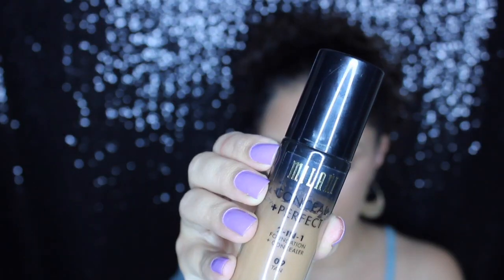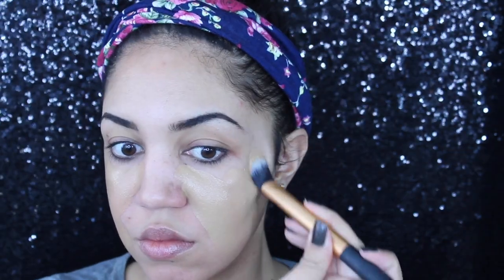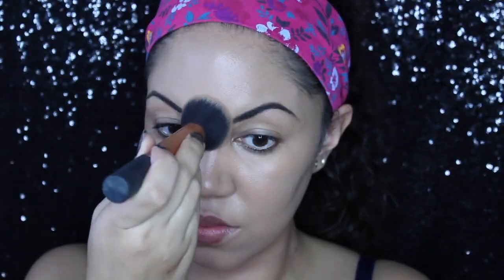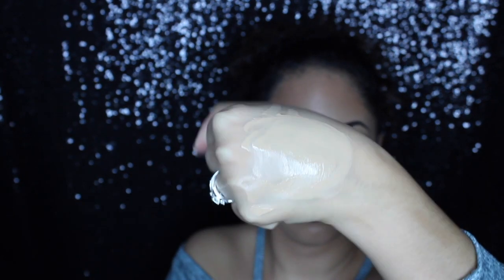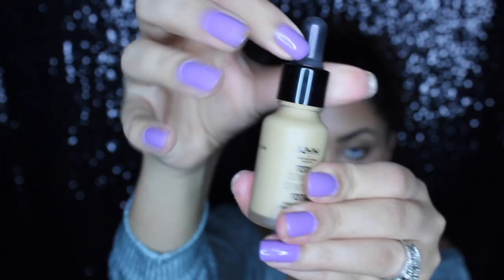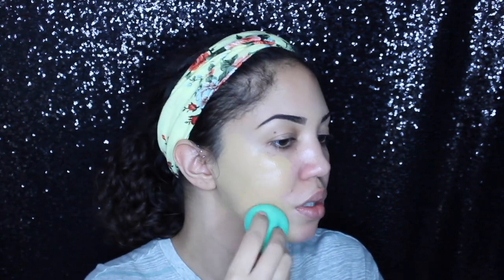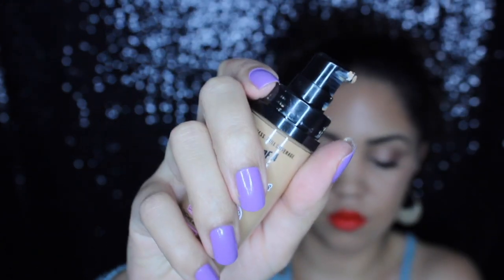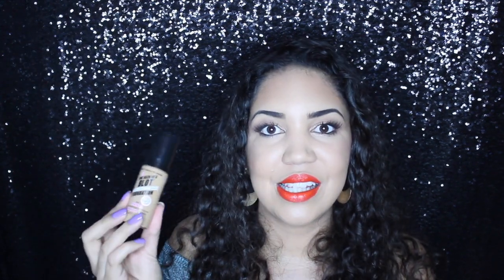Top 5 Drugstore Foundations!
Hello everyone! Today I am sharing my top five favorite drugstore foundations! These are all affordable foundations that can be bought at Walgreens, Target, or CVS. I included drugstore foundations with varying coverage, and finishes to make this video helpful for everyone! I'd love to know what your favorite affordable foundations are!

Products Mentioned:

Milani Conceal + Perfect 2-in-1 Foundation + Concealer ($9.99)

Elf Flawless Finish Foundation ($6)

Wet n Wild Photo Focus Foundation ($5.99)

Nyx Control Drop Foundation ($13.99)

Soap and Glory One Heck of a Blot Foundation ($9.49)

Huda Beauty Foundation

Elf Stick Primer

Milani Prep Set Glo Powder

ColorPop In Nude Endo

ColourPop Lux Lipstick in Get a Room

Pixi + Chloe Morello Eyeshadow Palette

Ardell Magnetic Lashes

ColourPop Brows

elf lash tint mascara

I use MagicLinks for all my ready-to-shop product links.